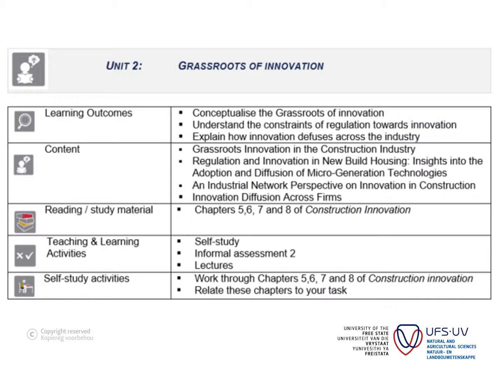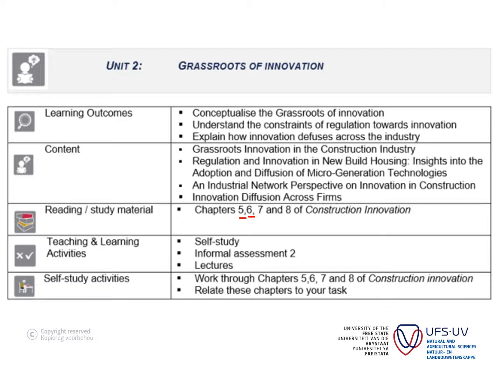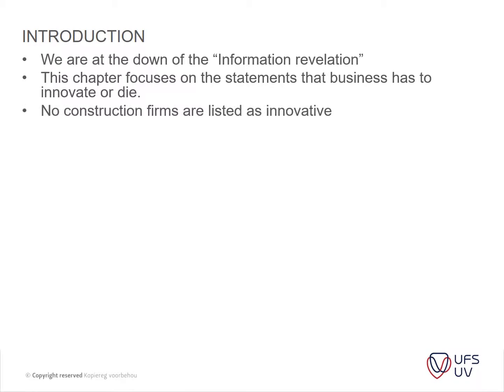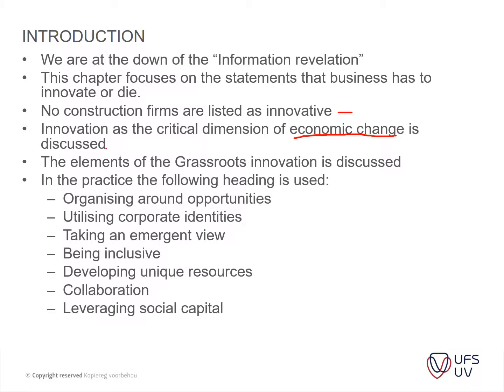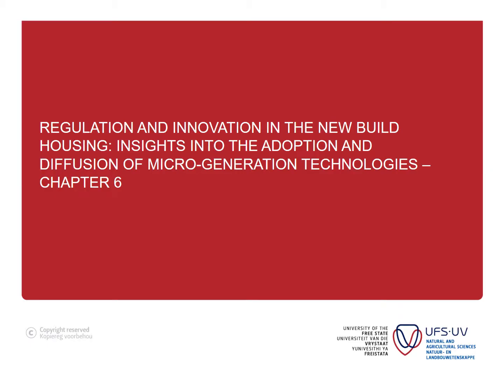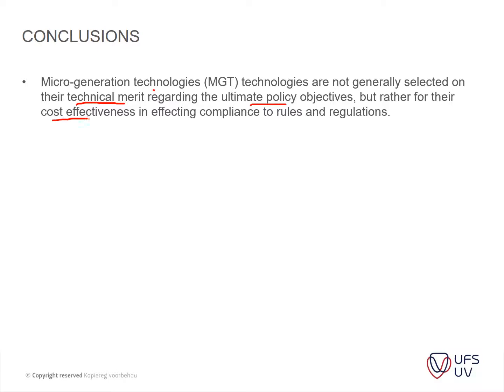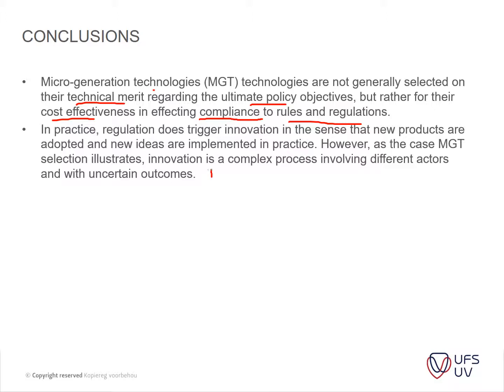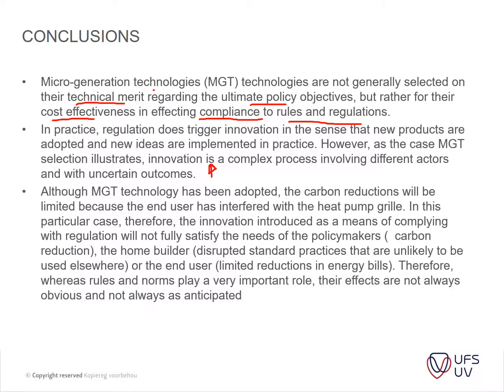180828 CTIR Lecture 2 5&6 recording